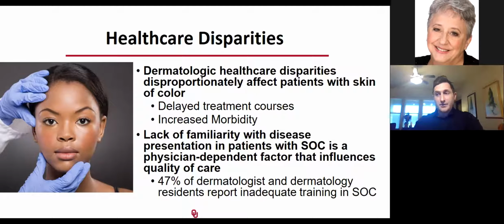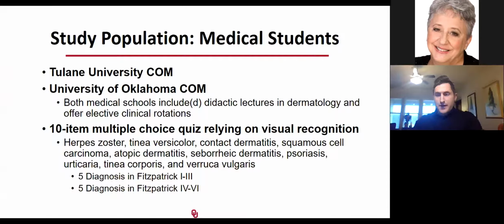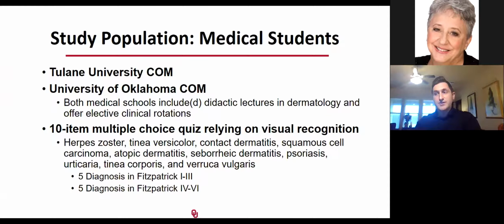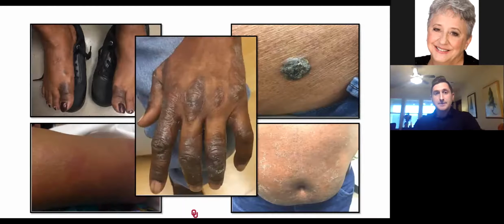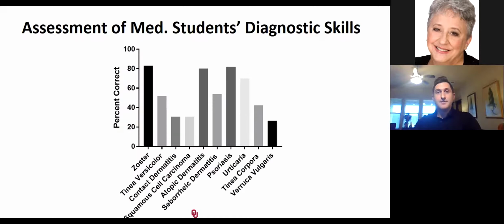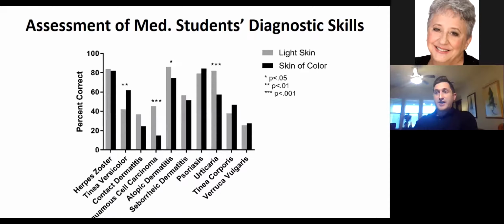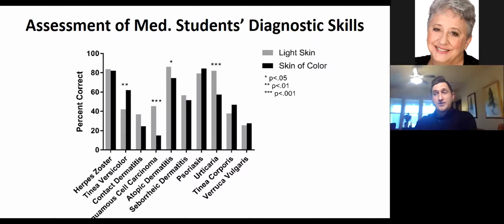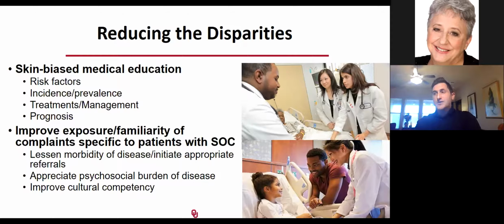Dr. McLawhorn - OU Dermatology's Skin of Color 2021